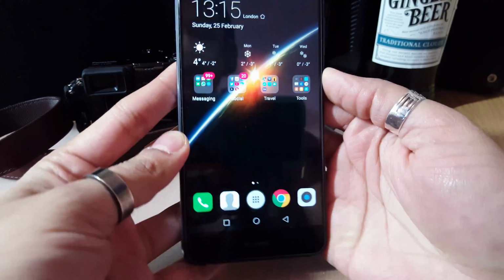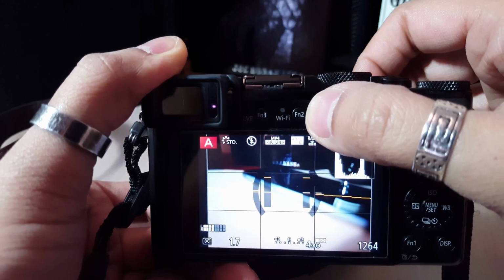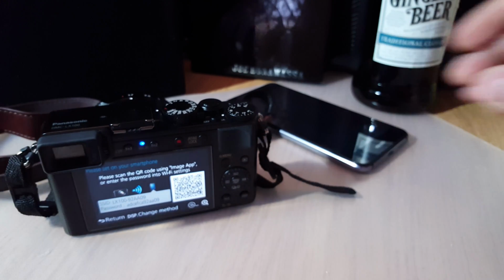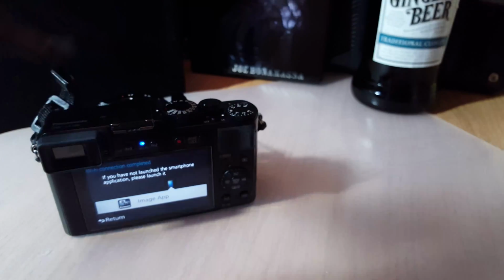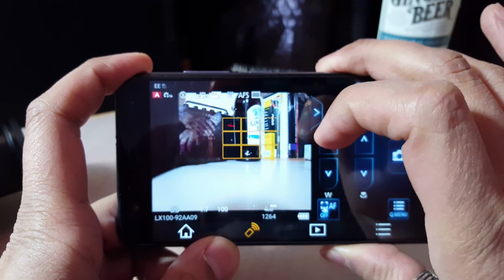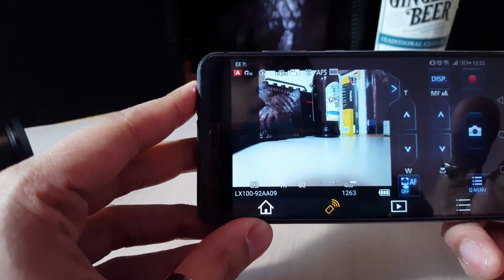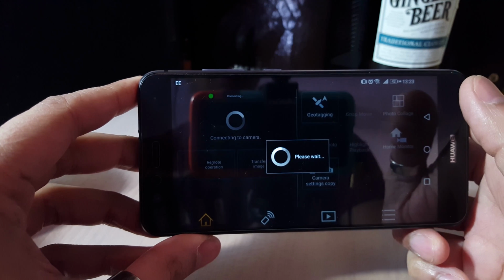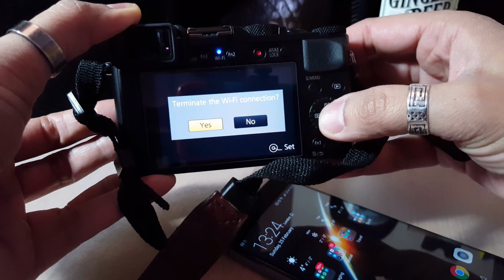Panasonic LX100 - 02 - Control your camera using a smart phone with the Image App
This is how you setup and use the Wireless feature on the Panasonic LX100 digital camera and then control the camera using your mobile or tablet via the Panasonic Image App available for both Android and Apple devices.

This video will demonstrate the method used on Android devices.

I will cover from start to finish how to setup from scratch and use the feature.

This was recorded with a Samsung Galaxy S6 mobile phone and the sound was recorded using a Marshall Major II Headphone mic.